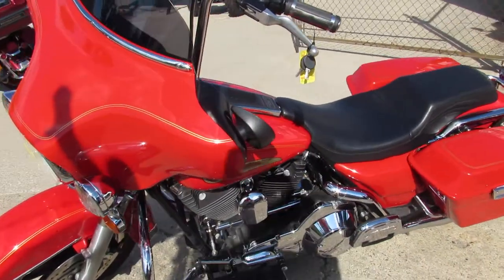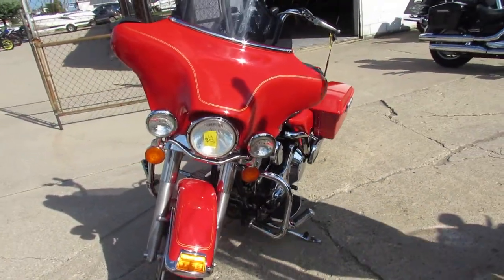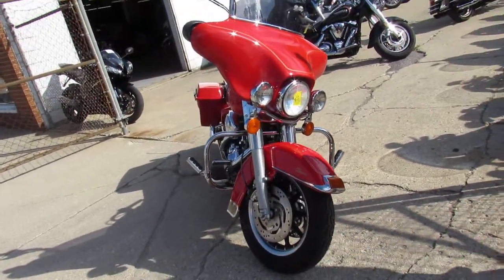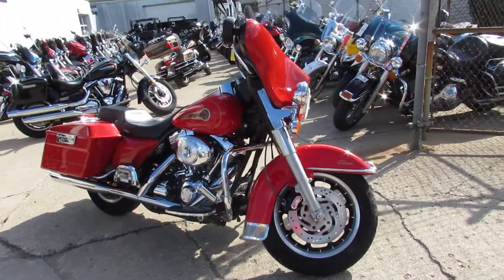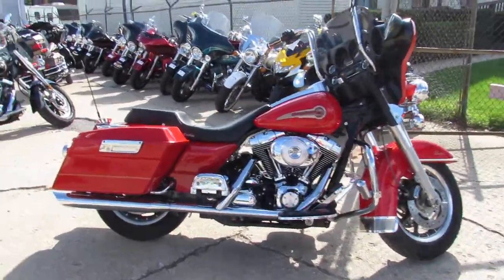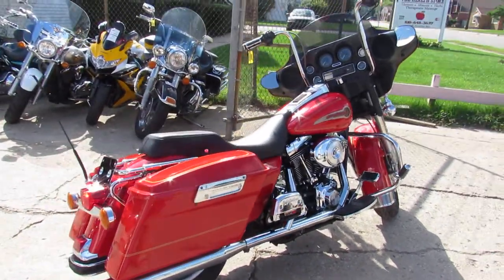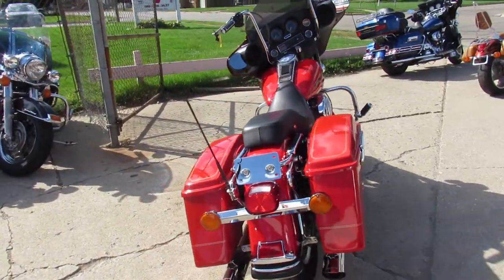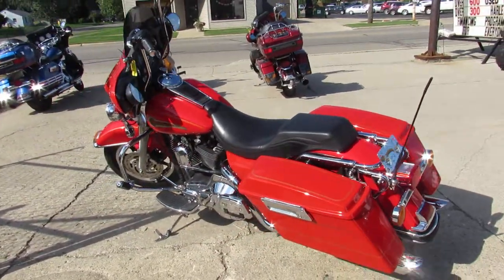2002 Harley Electra Glide for sale in Michigan U4213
2002 Harley Electra Glide for sale in Michigan